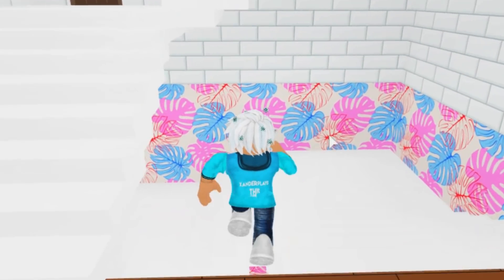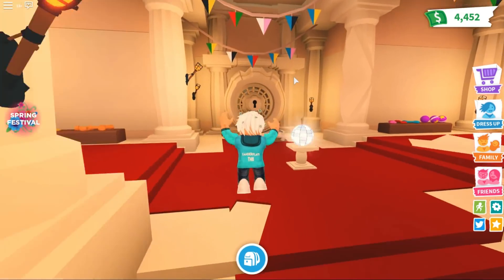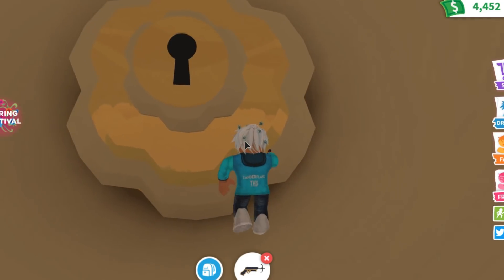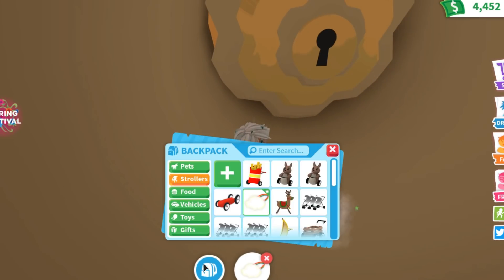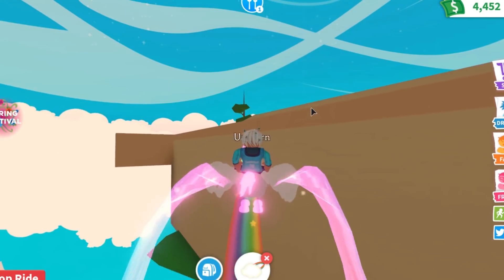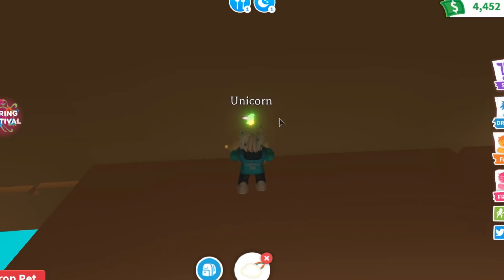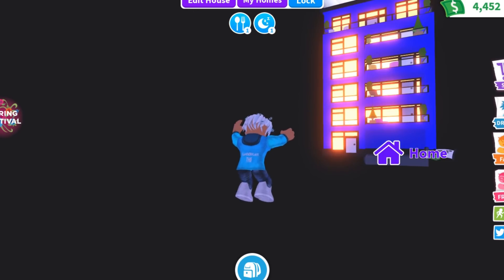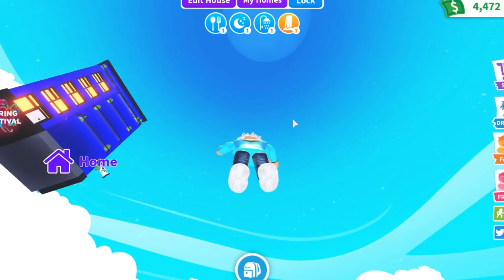HOW TO GET SEA PETS IN ADOPT ME! THE VAULT KEY LOCATION 🔑 (Adopt Me Update)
Omg guys! The new sea ocean pets are coming to adopt me in the new update! I am so excited. Take a look at what is in the pet shop vault when i unlock it today in roblox adopt me!